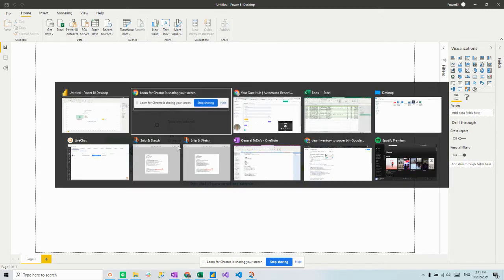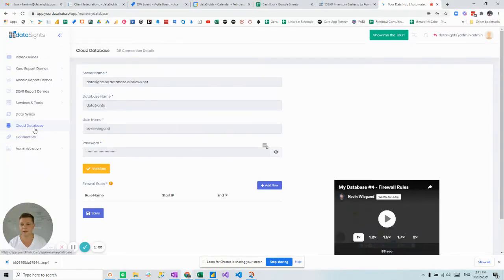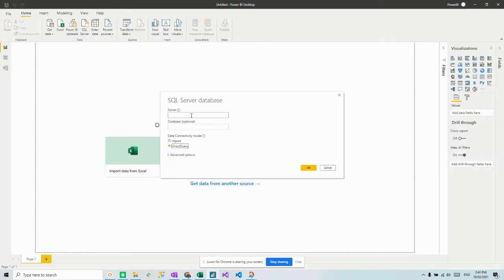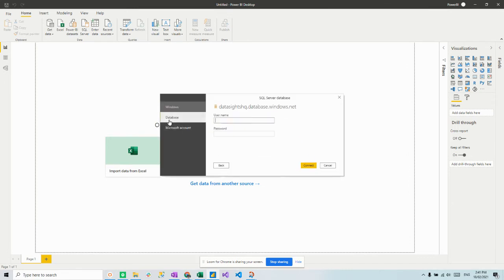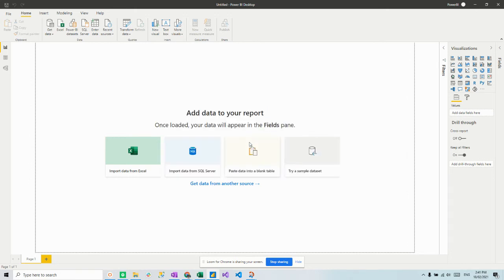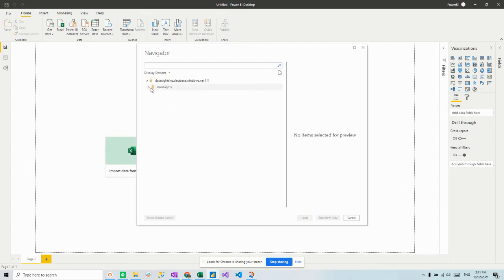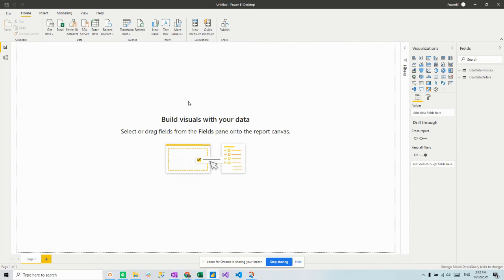How to automate DEAR Inventory Systems to Power BI Desktop and PowerBI com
Struggling to automate Dear Systems data into Power BI?

Watch how to do it in just a few clicks!